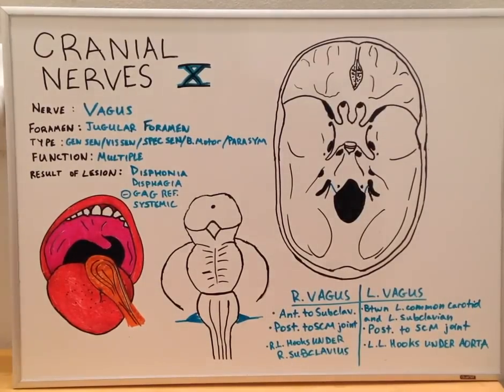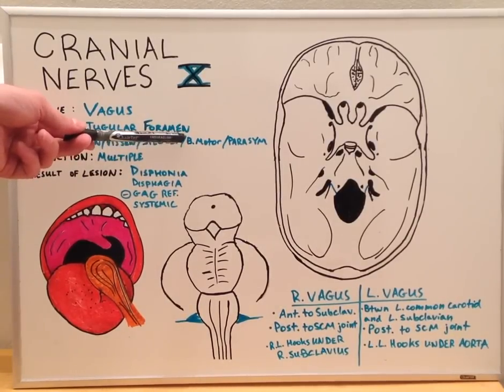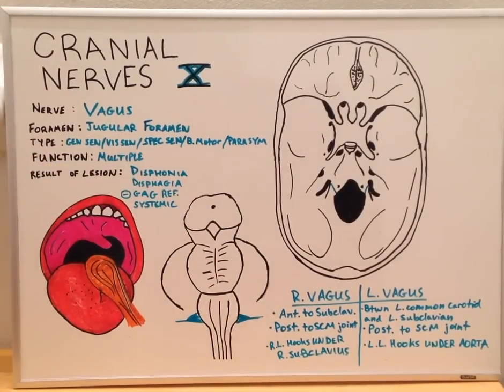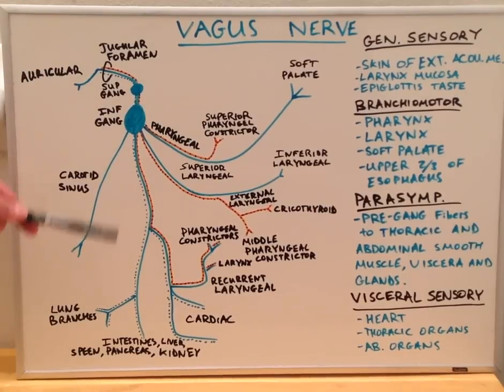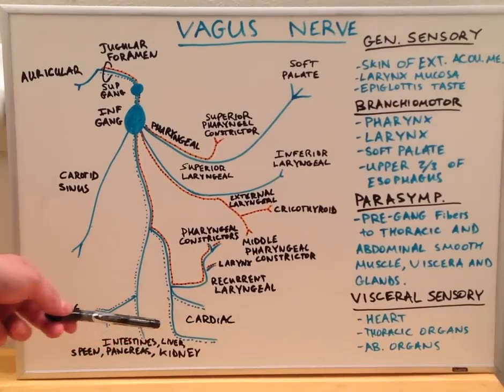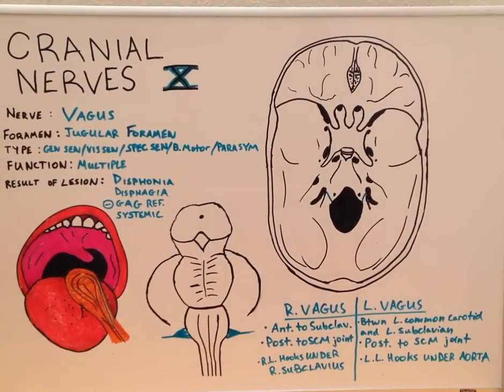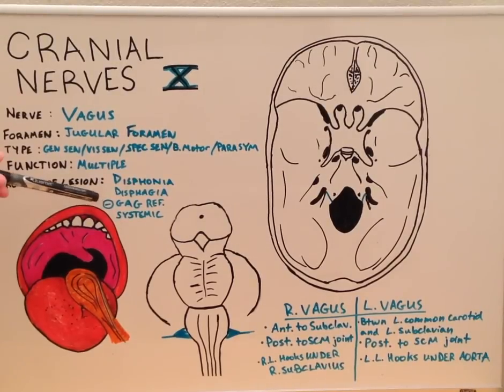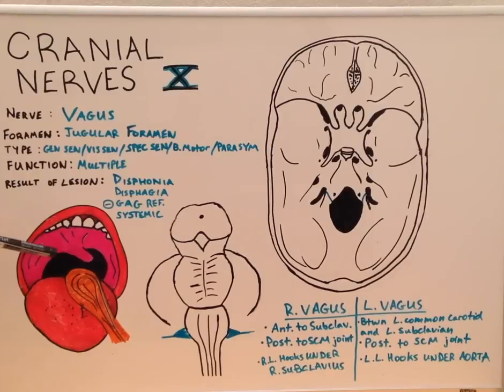Cranial Nerve X - Anatomy Video for Medical Students - USMLE Step 1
Cranial Nerve X simply explained. Anatomy video for medical students BY medical students studying for the USMLE Step 1 or NCLEX